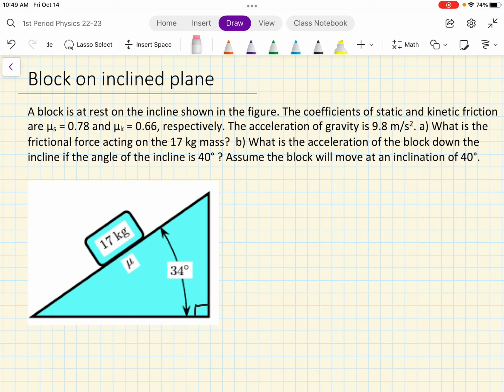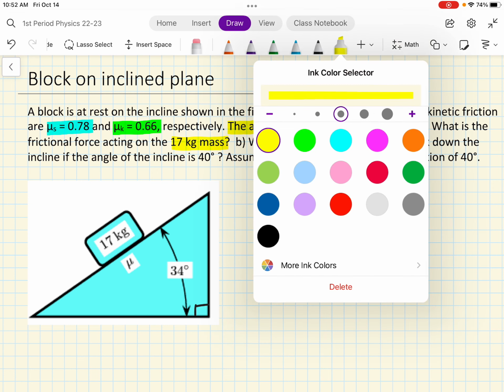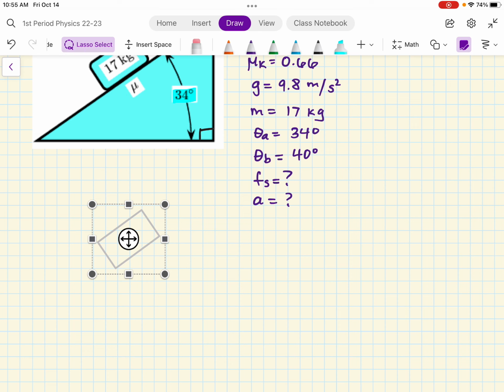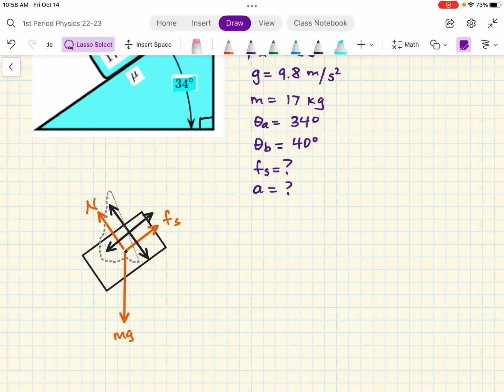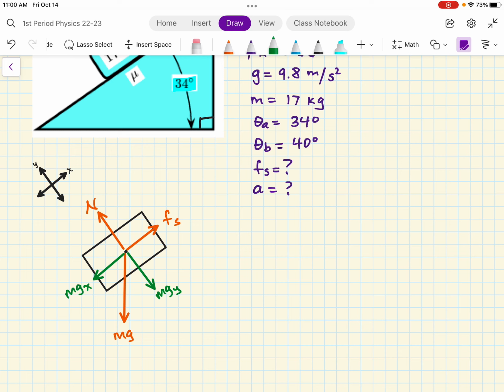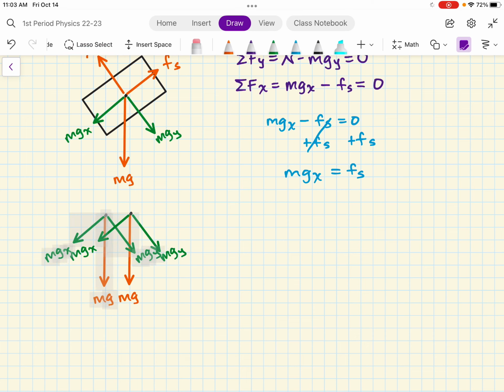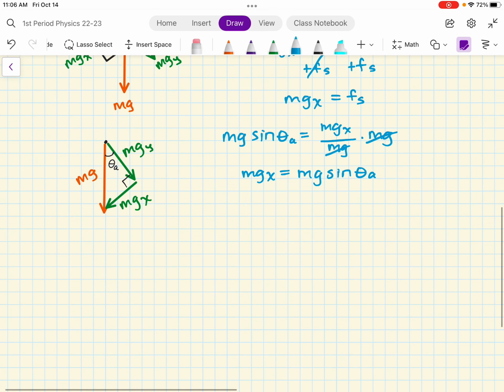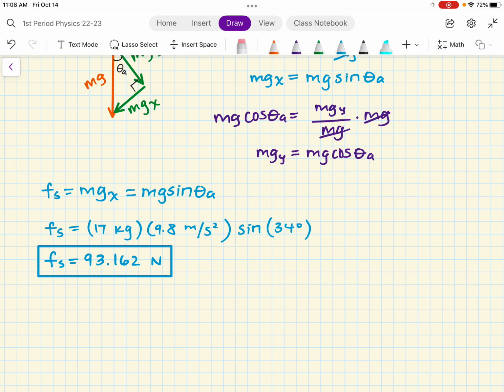Block on Inclined Plane (Part 1)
In this video we tackle the very famous block on inclined plane problem when the system is static. We will find the frictional force with the help of free-body diagrams, trigonometry, and Newton’s Second Law.